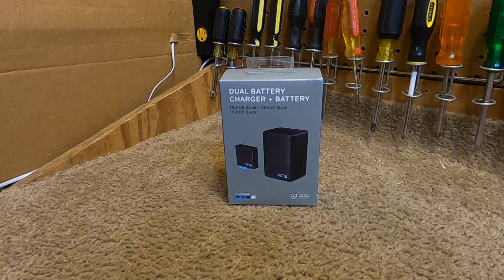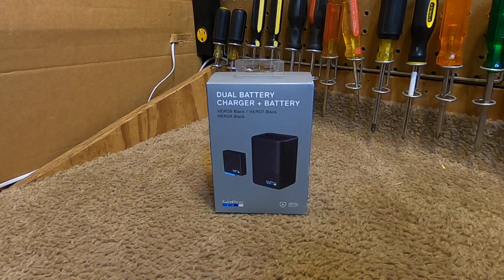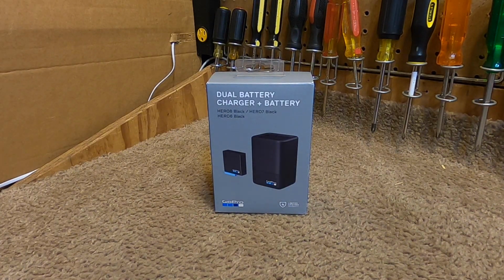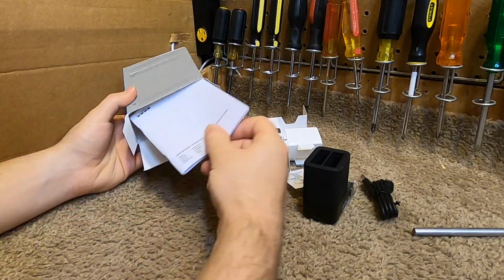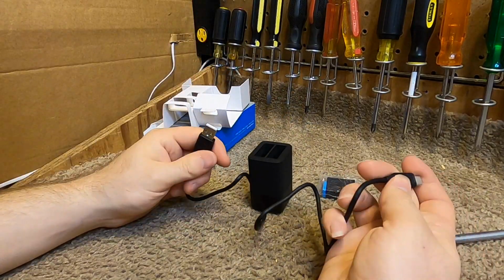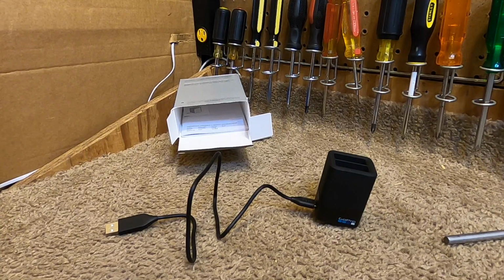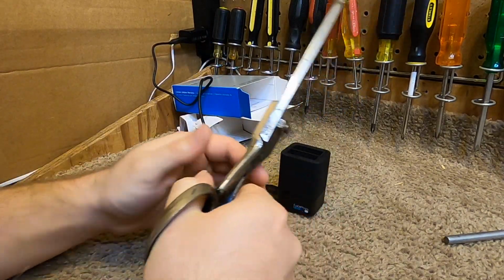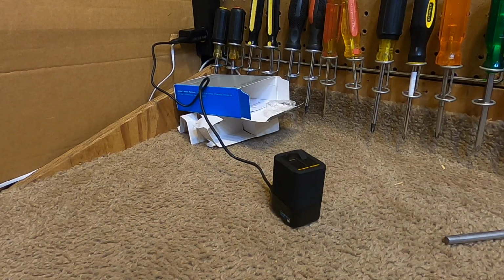GoPro Hero 8 Dual Battery Charger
I decided to get an external battery charger for the GoPro batteries. This charger came with an extra battery, so now I have 3 batteries. Over the course of the last few weeks, I have found myself using the 3rd battery during long recording sessions, so it was well worth the purchase. The charger itself works fine and is easy to use, but I'm dismayed that it didn't come with a power supply and a longer cord. For the price of the unit, it aught to be shipped in a gold plated box!